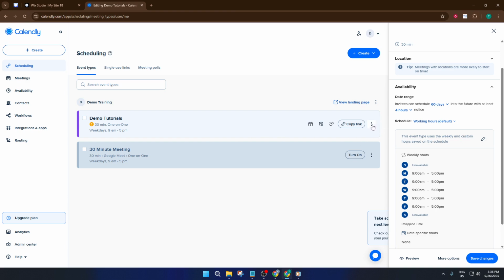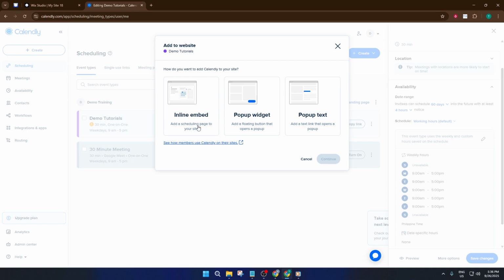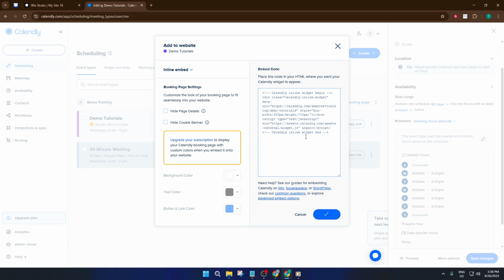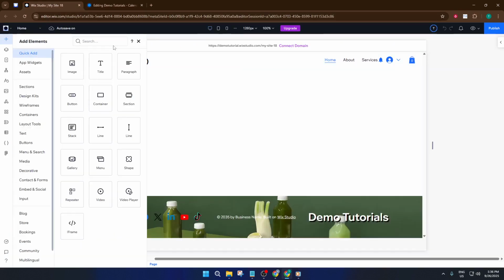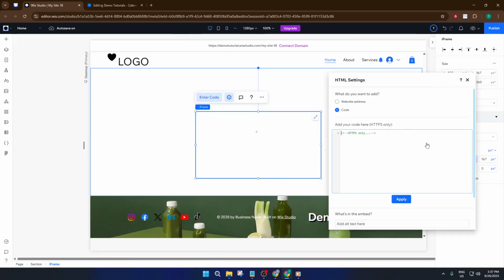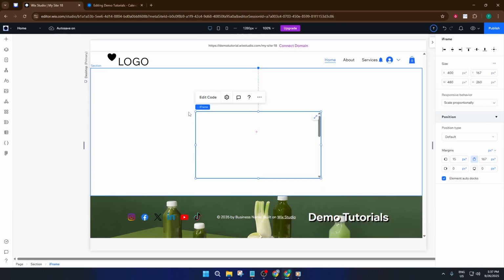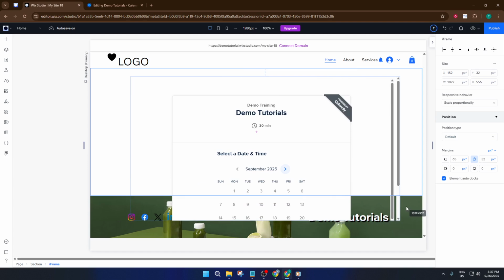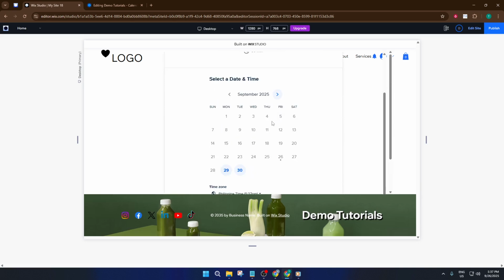How To Add Html Code To Wix (Updated 2026 Guide)